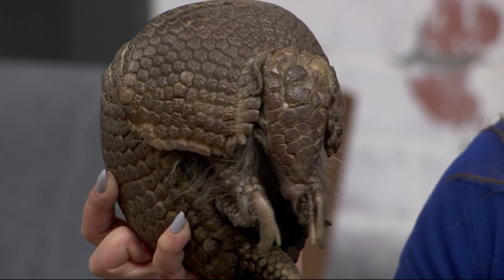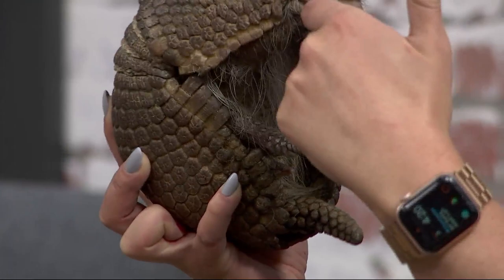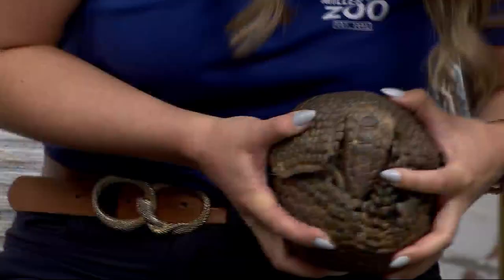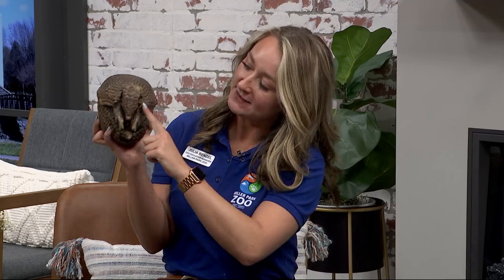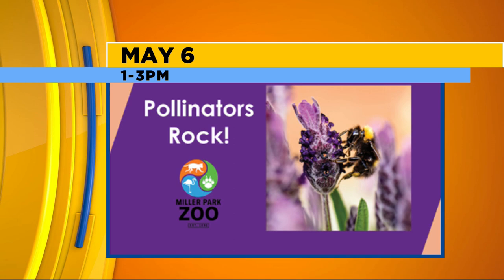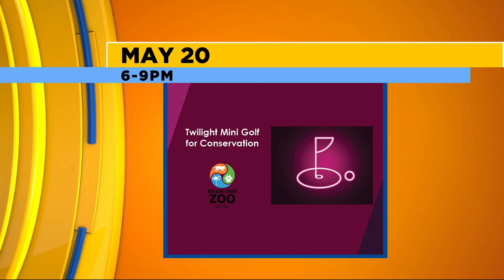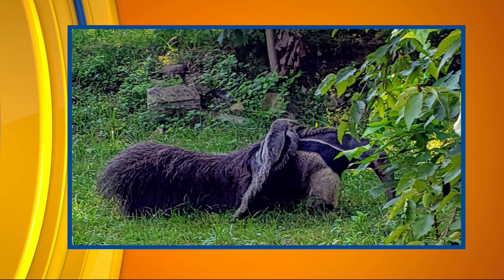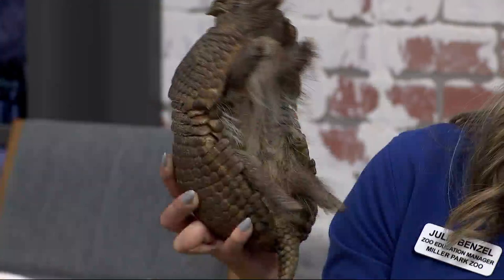Amata the Three Banded Armadillo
We're meeting a new critter from Miller Park Zoo.